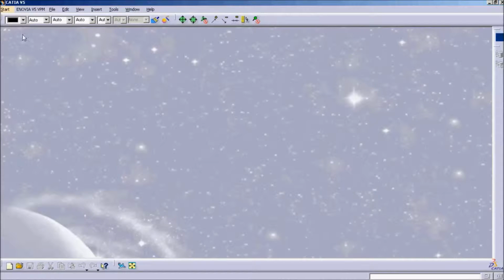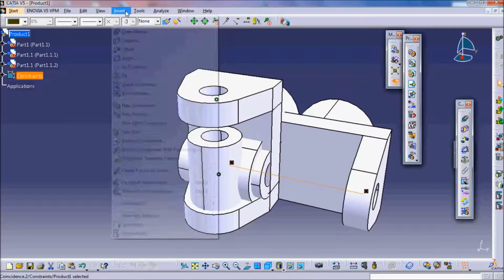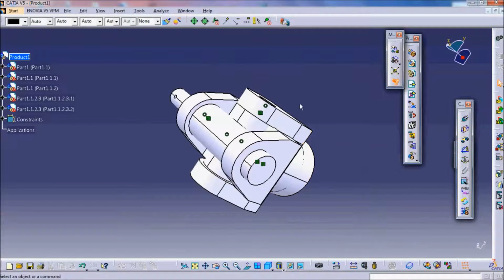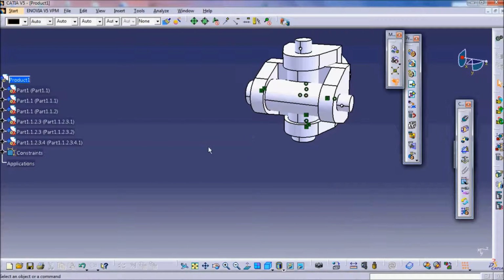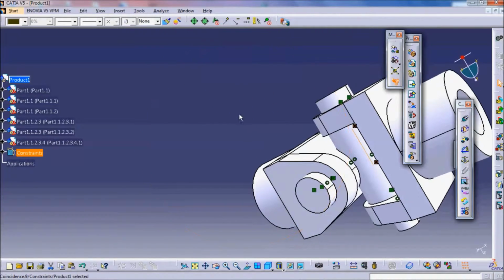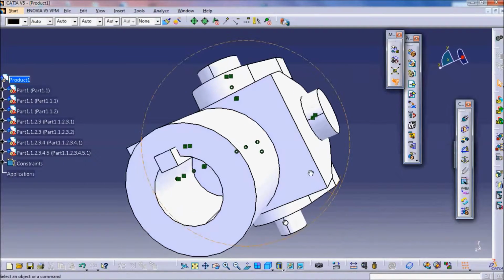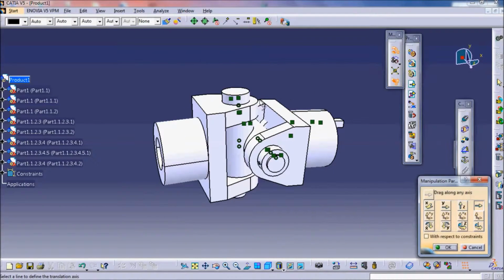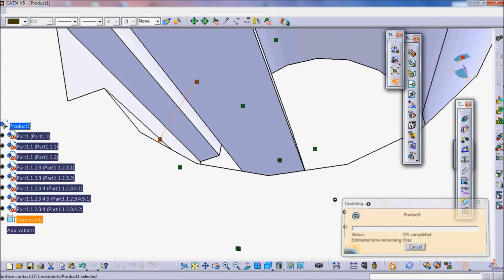assembly design in catia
how to create an assembly out of various parts in catia, and how to constrain them.